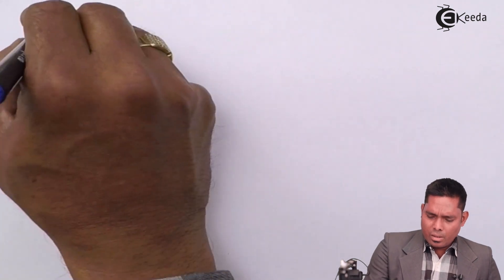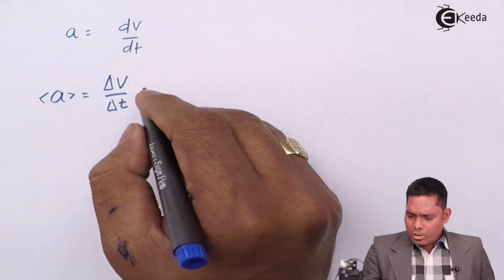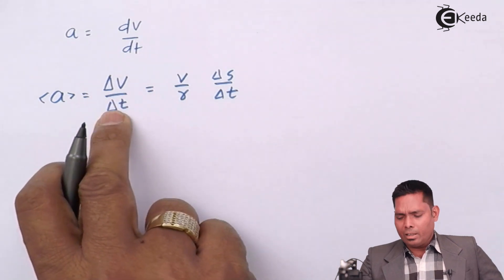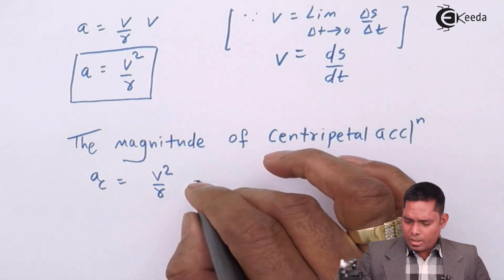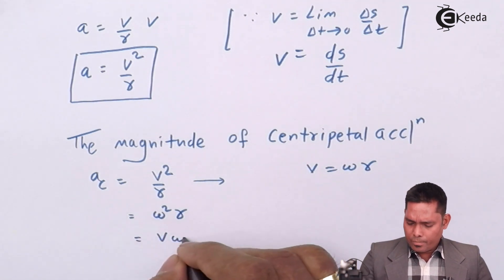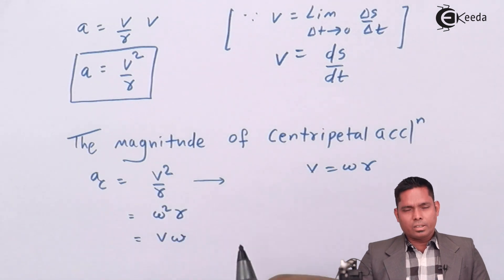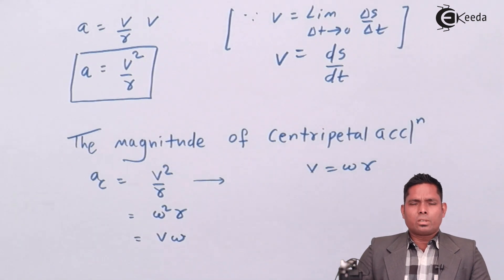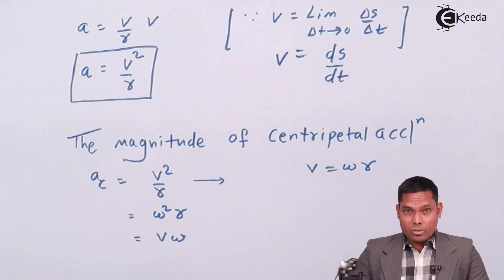Centripetal Acceleration Using Geometric Method - Circular Motion - Physics Class 12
Centripetal Acceleration Using Geometric Method Video Lecture from Circular Motion Chapter of Subject Physics Class 12 for HSC, IIT JEE, CBSE & NEET.

Happy Learning : )